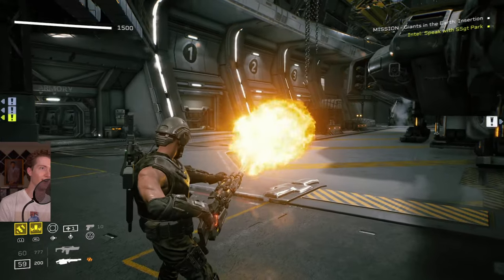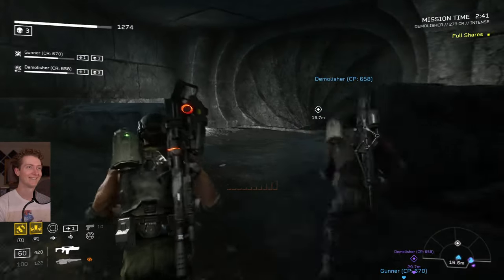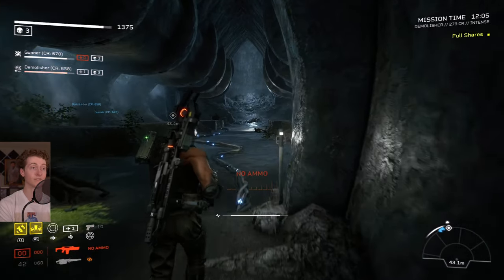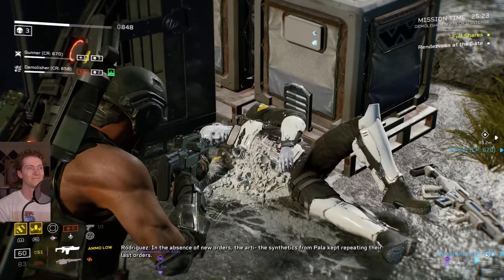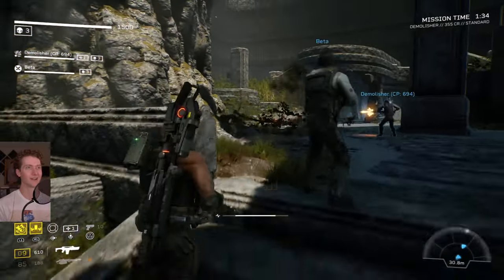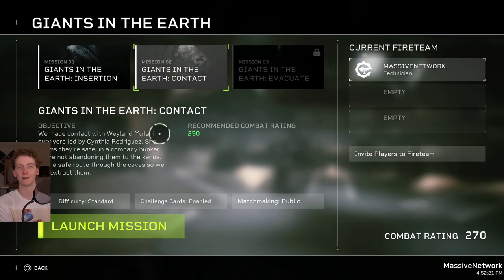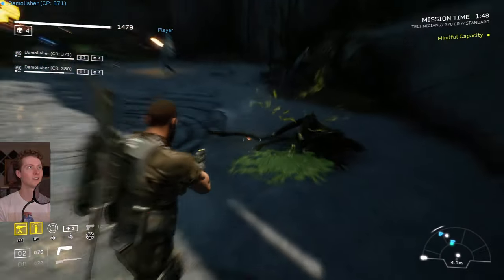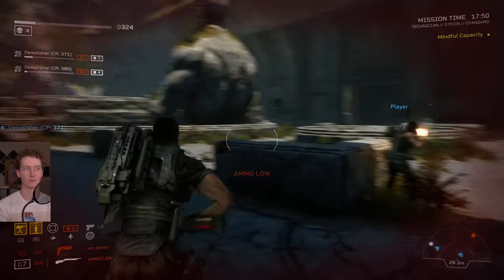ALIENS Fireteam Elite: Intense Xenomorphs Survival | PS5 Gameplay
Anyone down for an Alien BBQ?  Aliens Fireteam Elite PS5 gameplay.